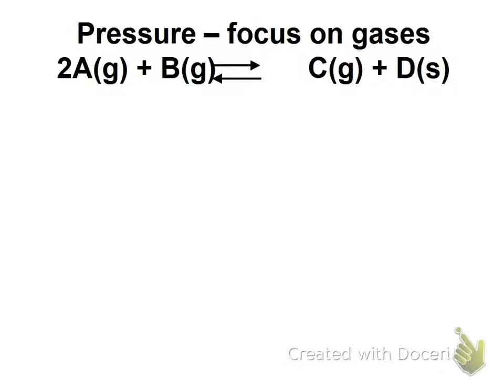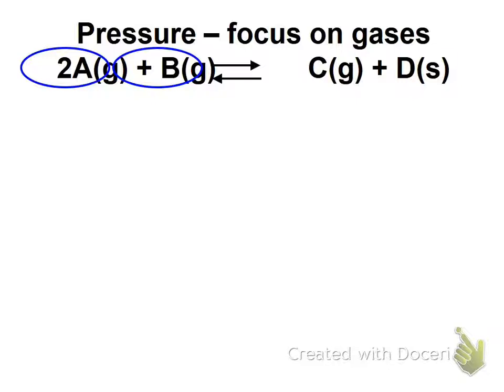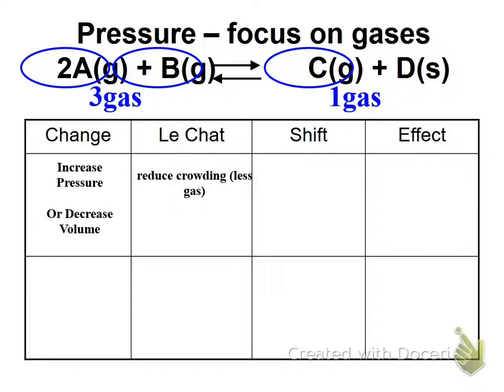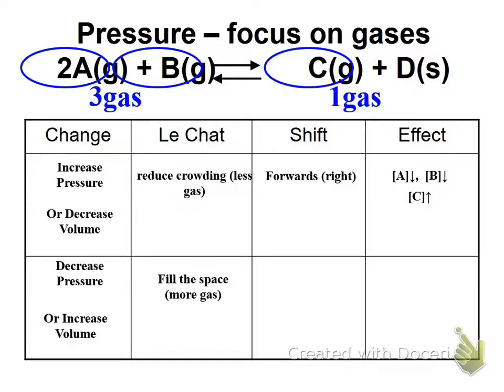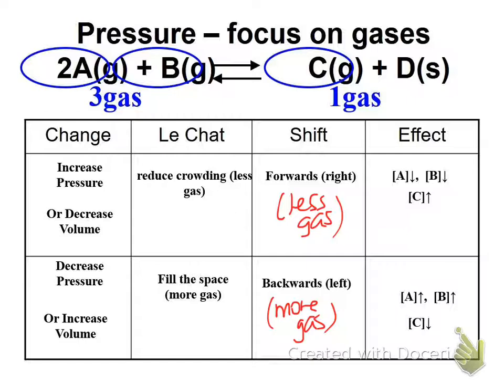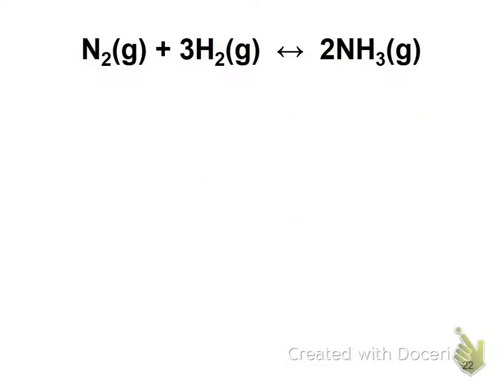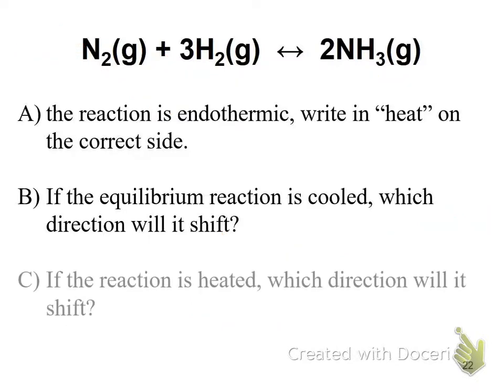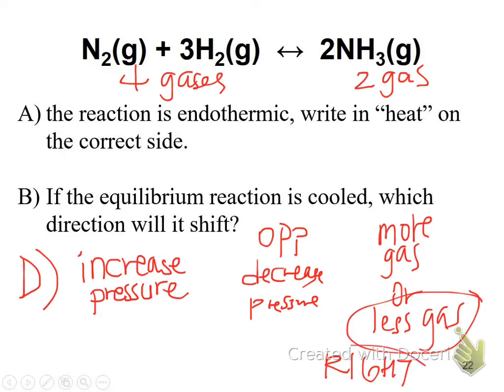Reg Chem LeChat Pressure & Volume